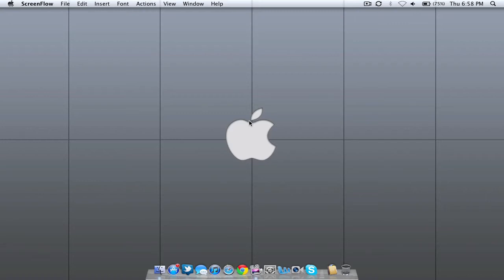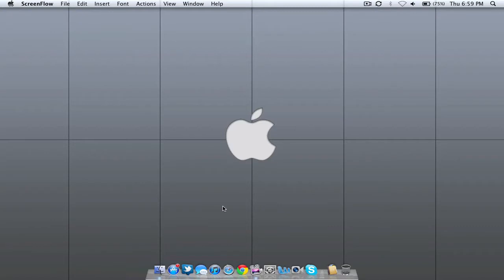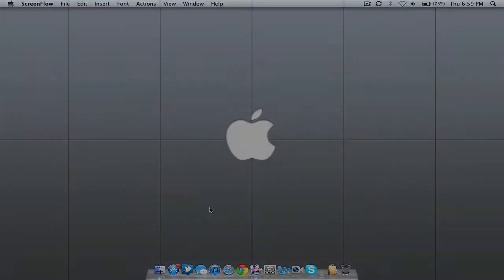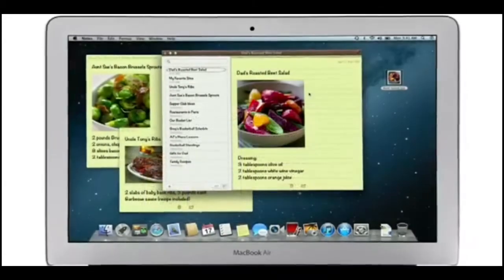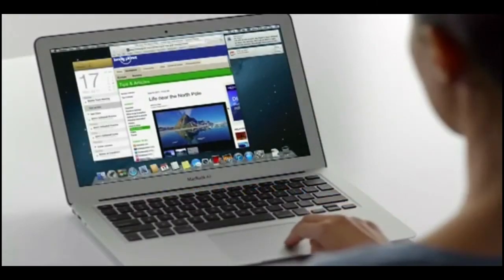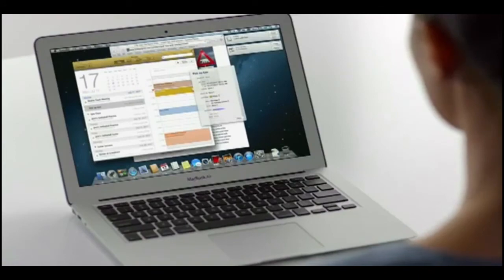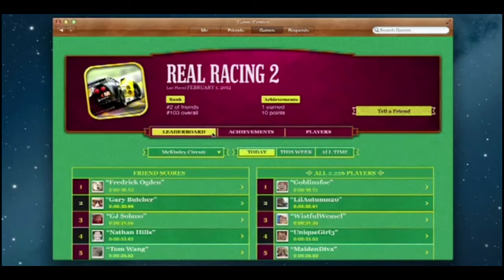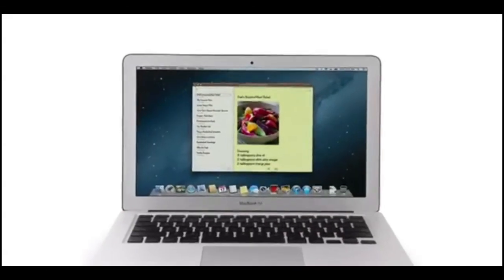Mac OS X Mountain Lion: Features Preview / Sneak Peak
OS X Mountain Lion and its official features video have been revealed! Surprisingly, Apple revealed the OS unannounced...oh well! This video contains an intro, where I talk about what I will be doing with Mountain Lion in the coming weeks, as well as the Official Video on Mountain Lion from Apple.